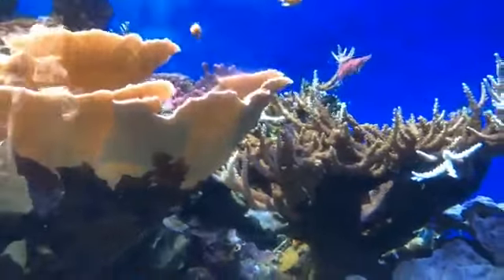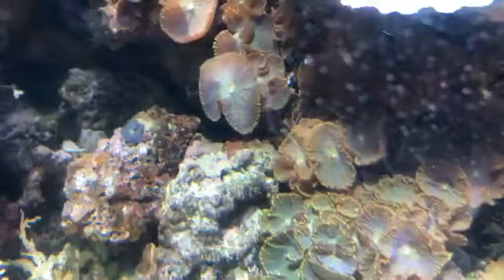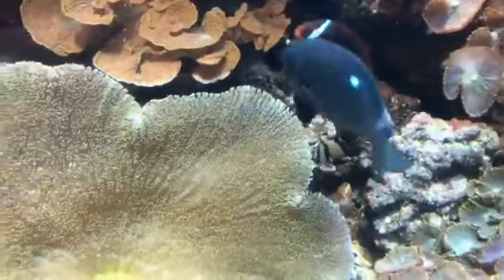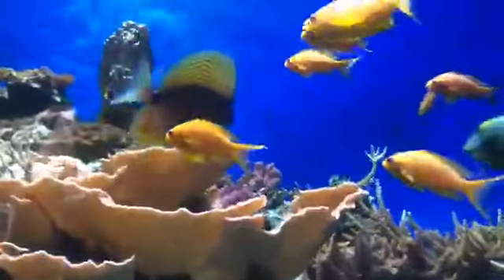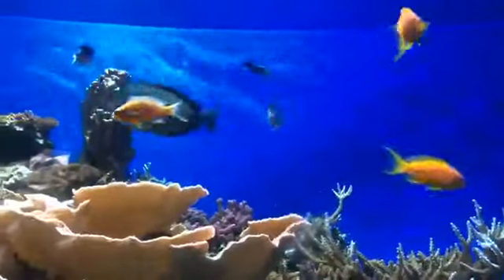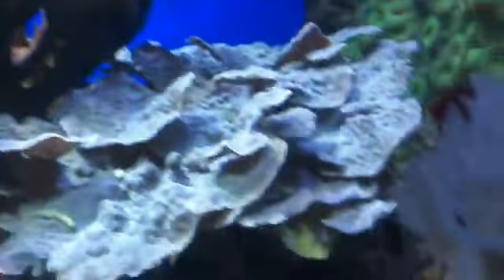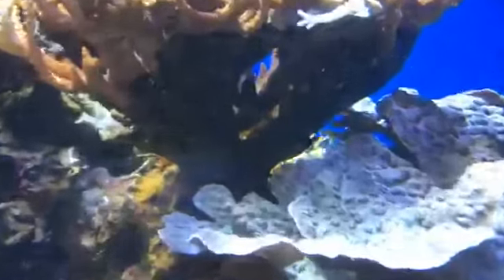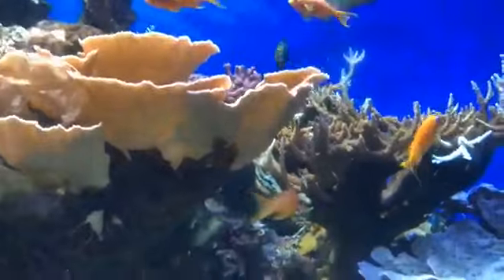Bringing the Zoo to You: Coral Reef Exhibit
Today's BringingTheZooToYou is going under the sea to visit a coral reef and the animals that call it home. Join us on Facebook weekdays at 11am and on Instagram Tuesdays and Thursdays at 2pm for our live chats! Thanks for supporting BrookfieldZoo and for letting us BringTheZooToYou!